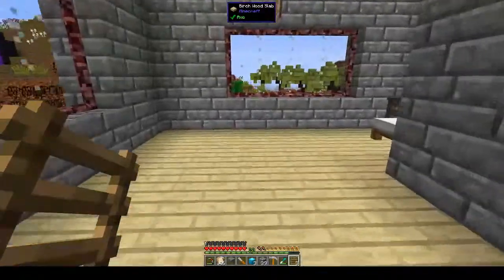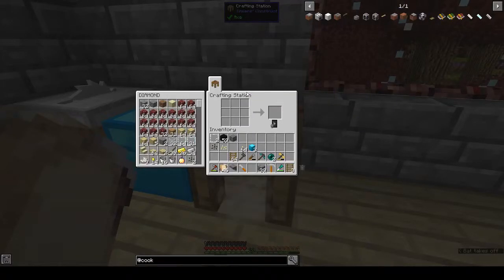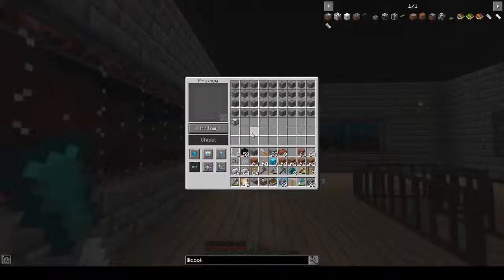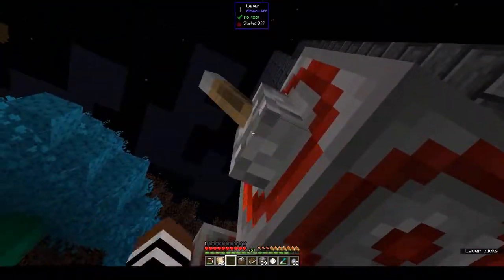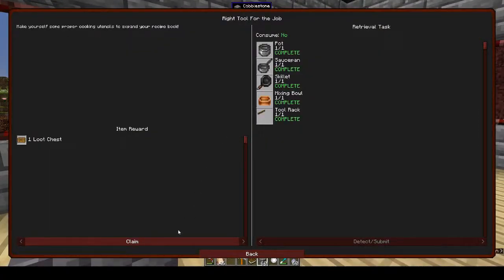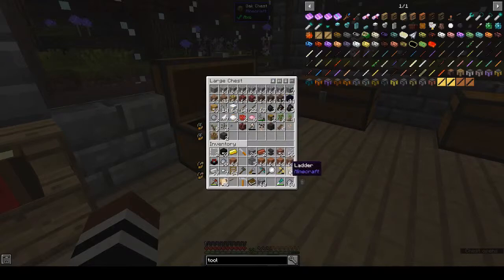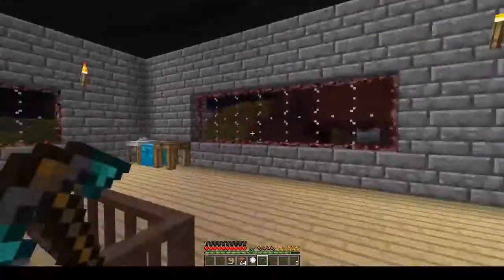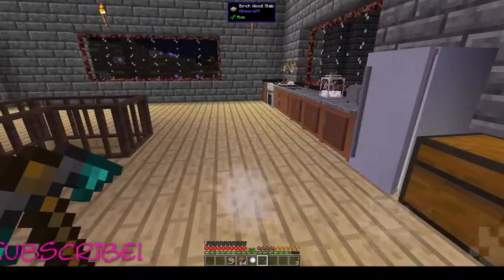Starting Cooking for Blockheads | Ep 8 | Peace of Mind | Modded Minecraft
Let's make a kitchen! I make a kitchen using the Cooking for blockheads mod, plus I make a Tinker's Frypan. Because it's fun!